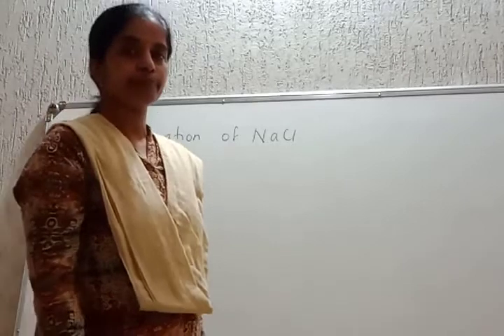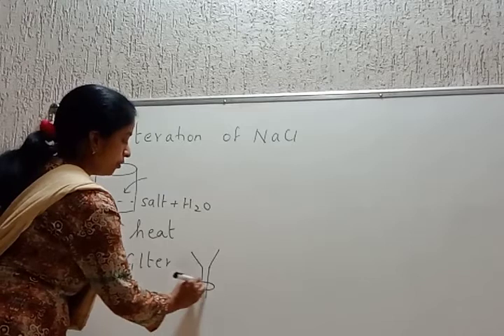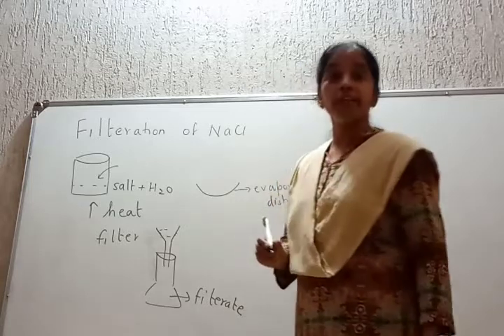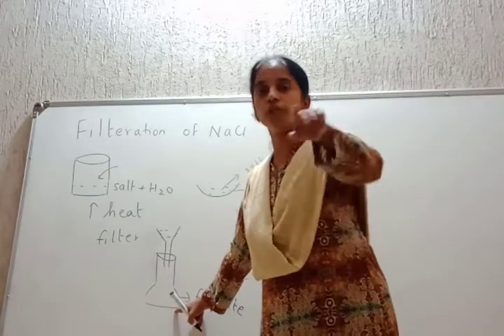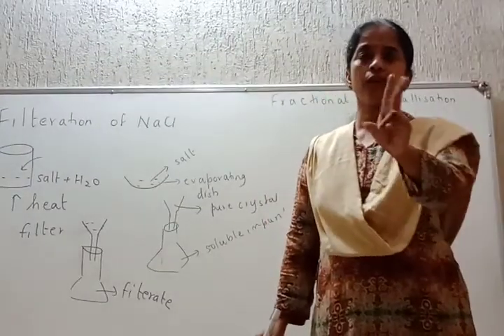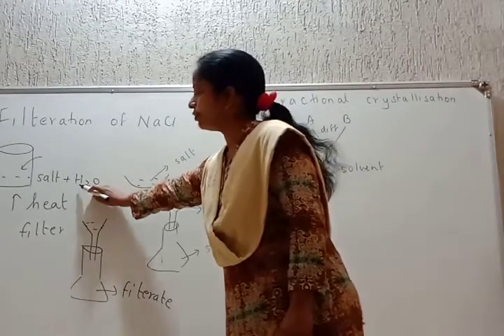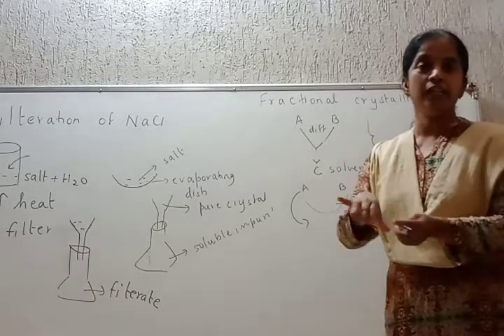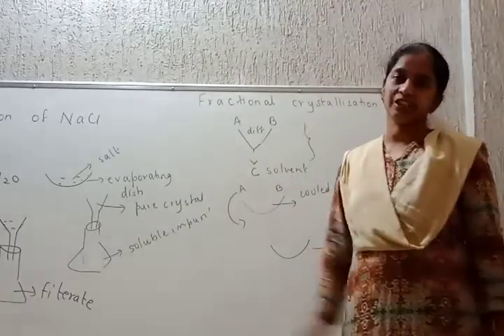September 21, 2020